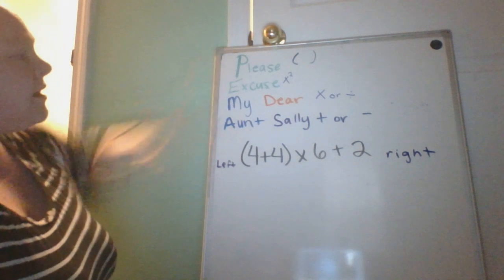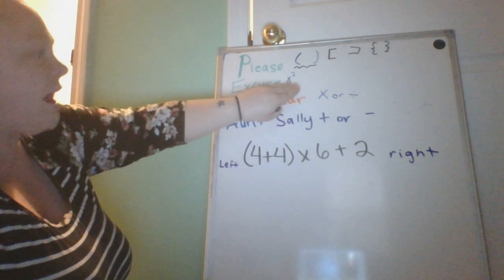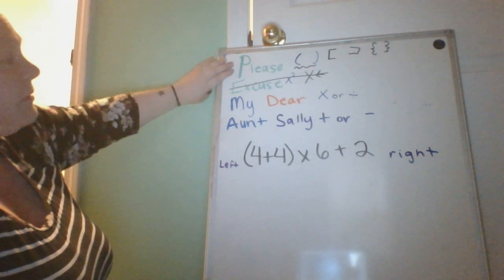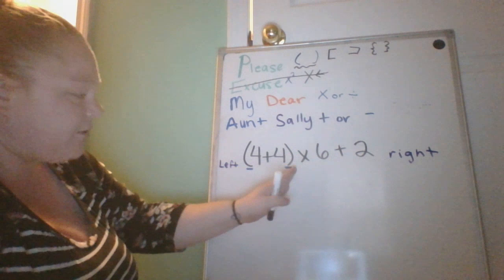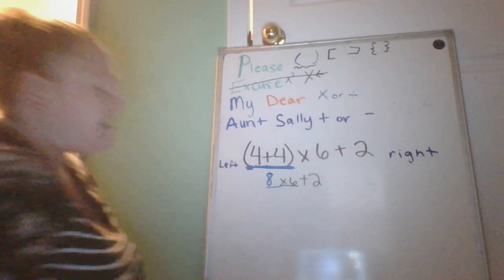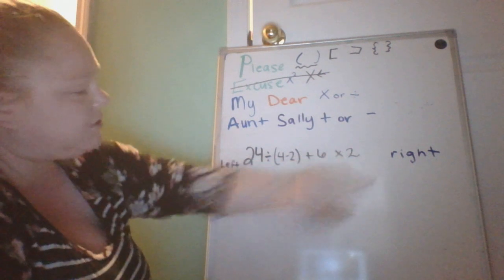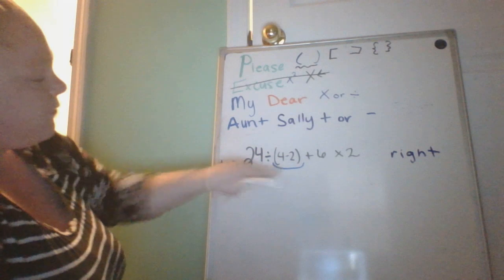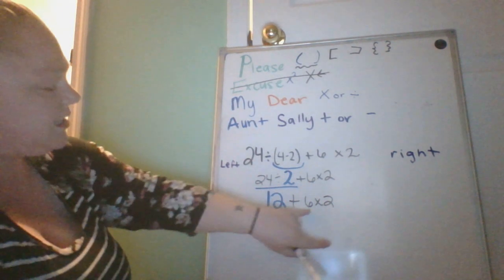s. branscomb pemdas pt 1